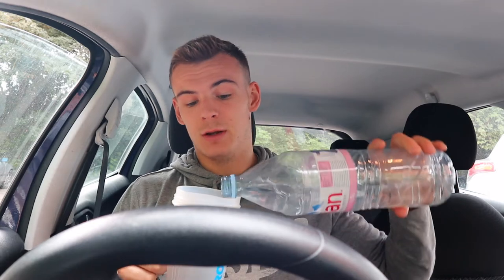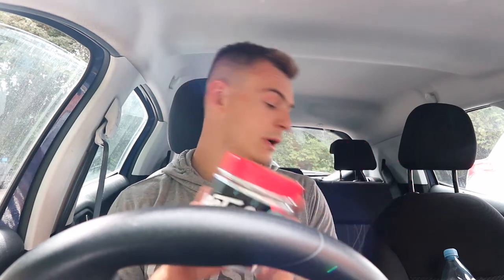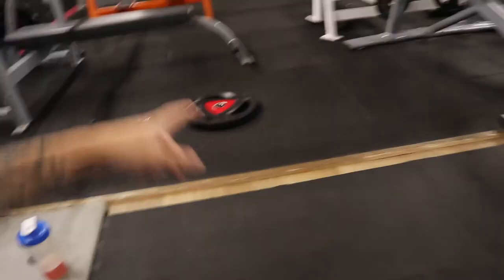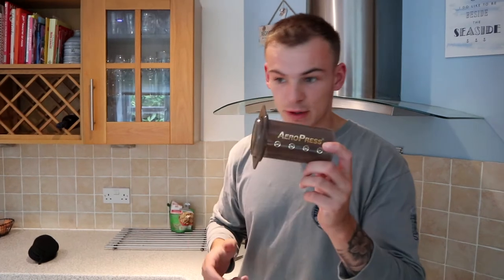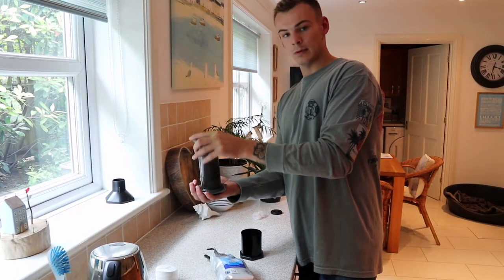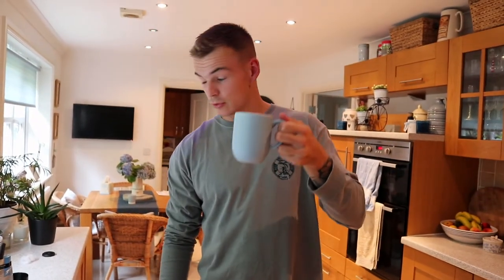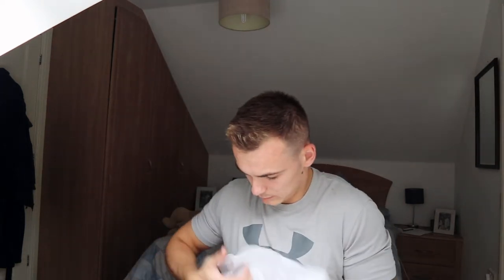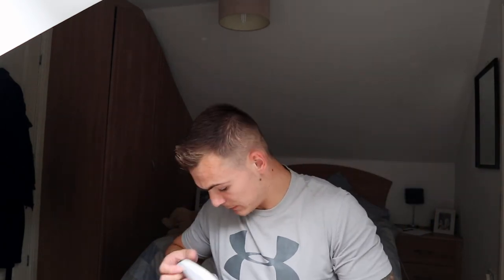The Return Of The Weekly Vlog?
Hey team.

This is just a general vlog filmed over the last few days! Thinking about bring the weekly vlog back! What do you think?